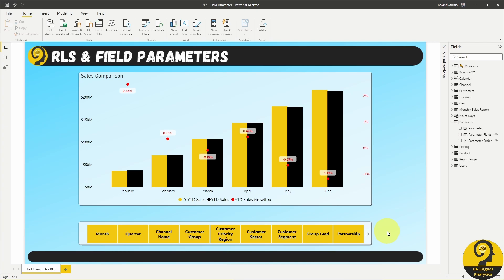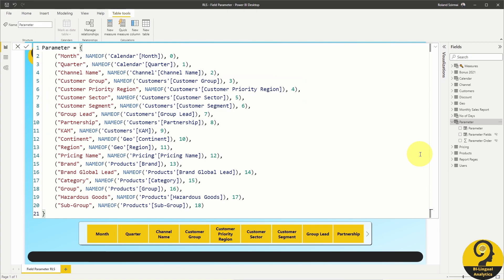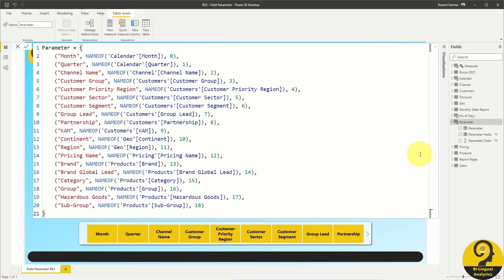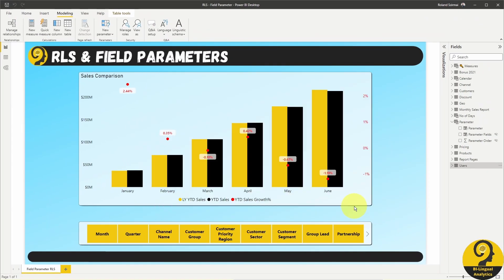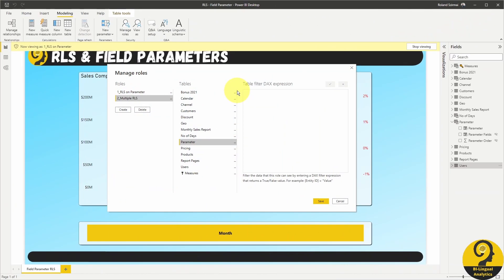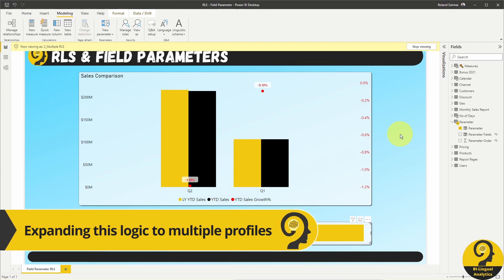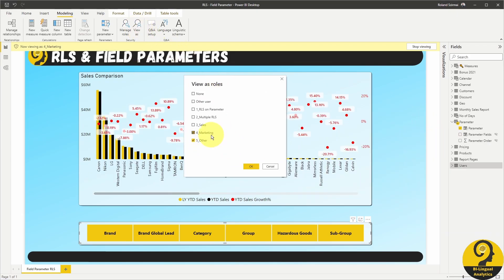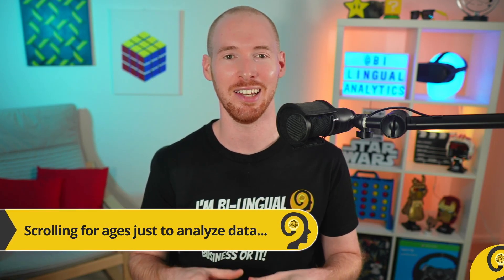Implement RLS On Power BI Field Parameters For A Better User Experience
With the introduction of Field Parameters in Power BI, report creators were given a tool to provide a better User Experience in reports.

But with great powers comes great responsibility...

In other words, if you add lots of fields to the Parameter Table in Power BI it will be difficult for report consumers to know which fields might be relevant for their analytical needs.

To solve this, report authors can set up Row-Level Security or Security Profiles in Power BI Desktop to guide report consumers and to create a much better User Experience.

And this is what I'm going to show you today!

Roland

Chapters:
00:00 Topic Of The Day - Field Parameters RLS
00:34 Intro
00:46 BI-Lingual Analytics
01:08 Field Parameters - Master Parameter
01:40 Field Parameters - Suboptimal UI
02:25 Row-Level Security Test
03:02 Row-Level Security Logic
03:36 Final Row-Level Security
03:50 Good UI / UX For Field Parameters
04:19 Question Of The Day
04:32 End

📍 – Sydney, Australia

📽 GEAR:
📷 – Sony ZV-E10